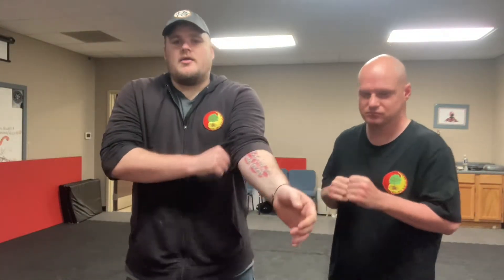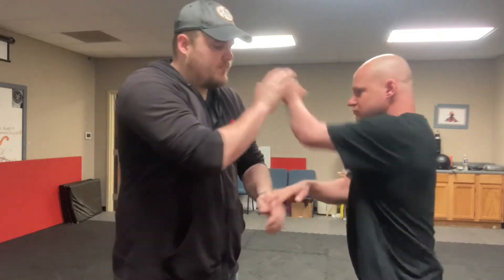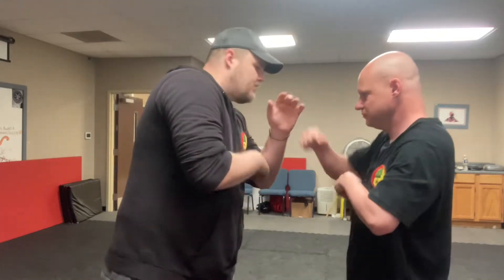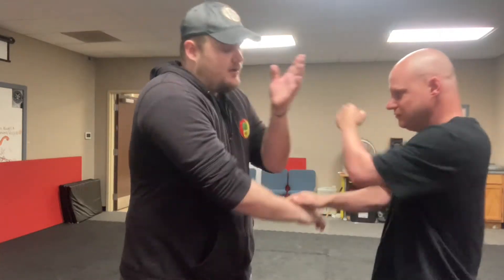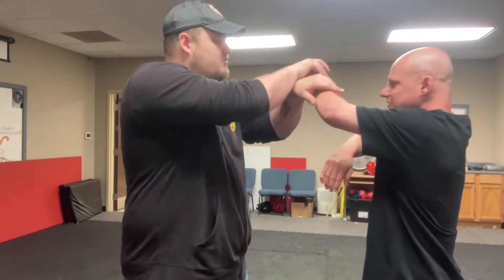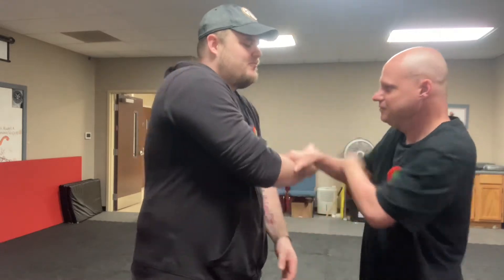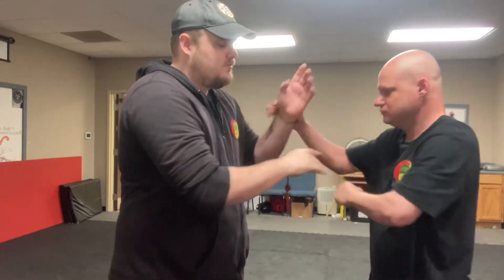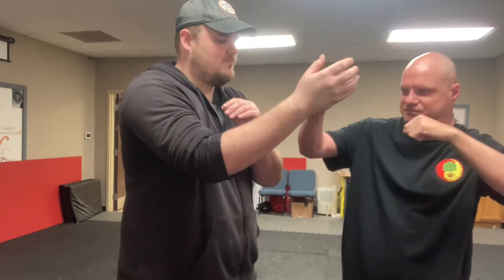Confident Warrior program basic trapping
The confident Warrior program at my school is for anyone who may need a little extra time or help learning a martial art. We do our best to help people with any learning ability learn an effective form of self defense and build confidence in their daily life